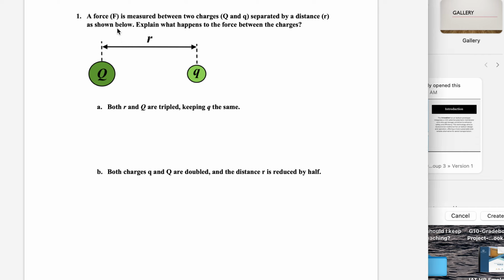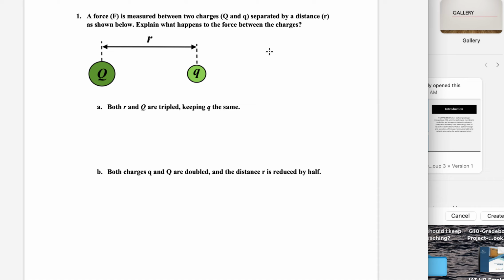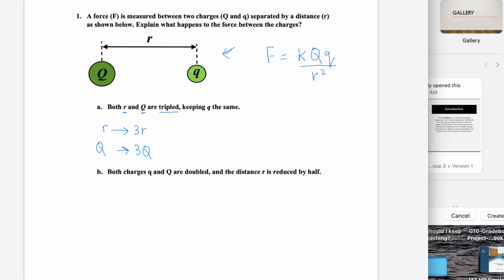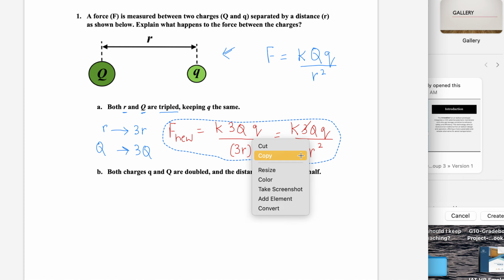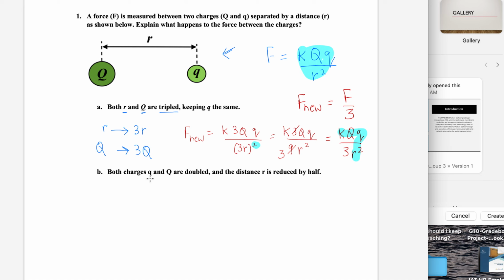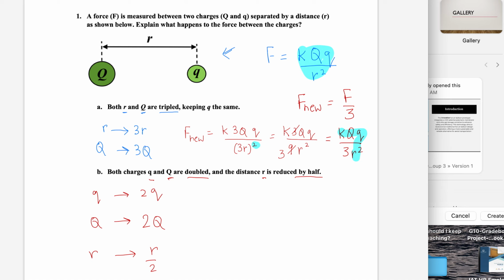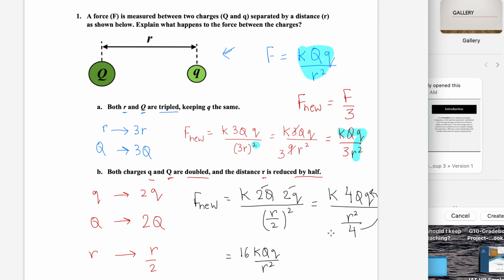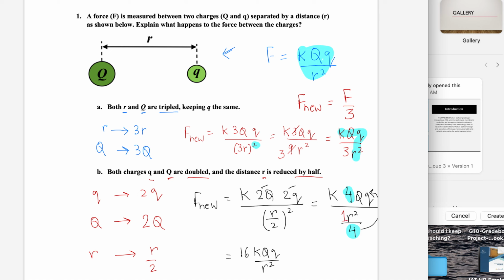Coulombs Force without numbers